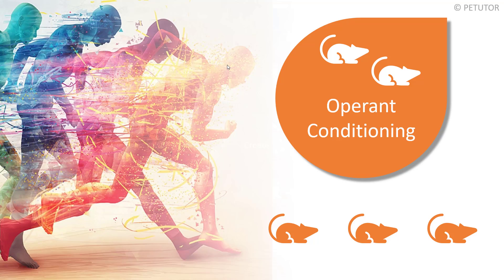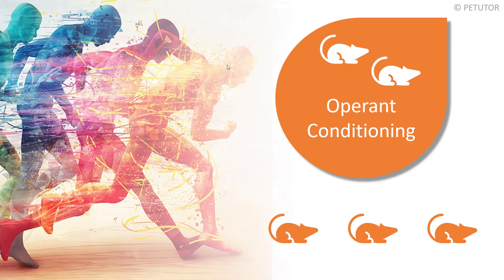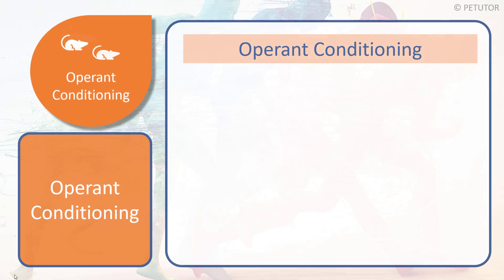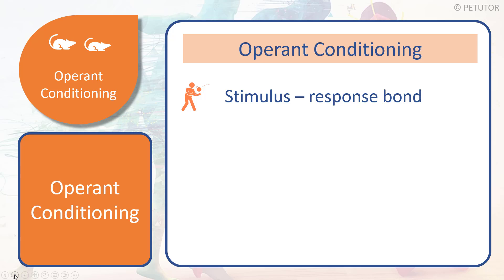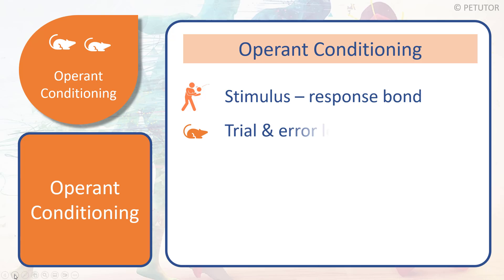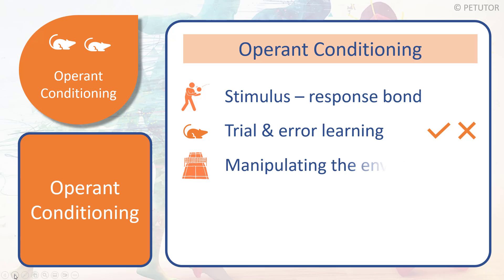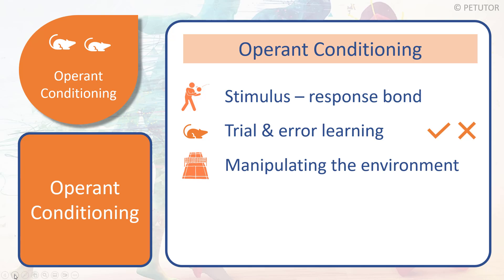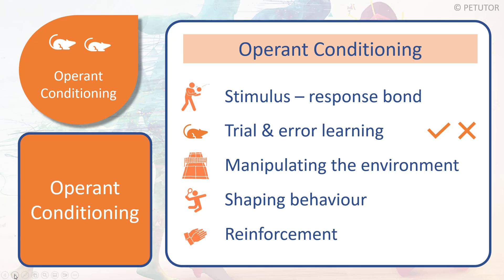A LEVEL PE: OPERANT CONDITIONING - Introduction & Key Terminology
The first in a series of video tutorials on Operant Conditioning - part of the A Level PE Sport Psychology and Skill Acquisition exam.